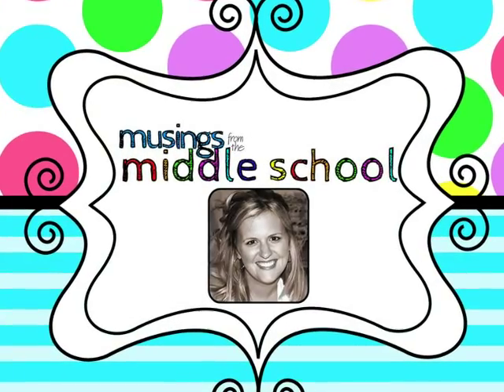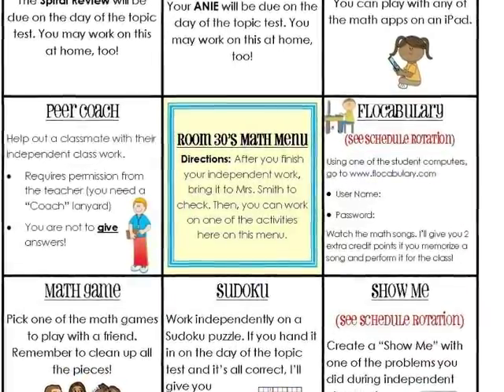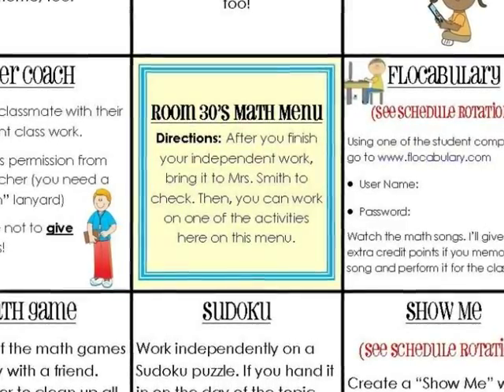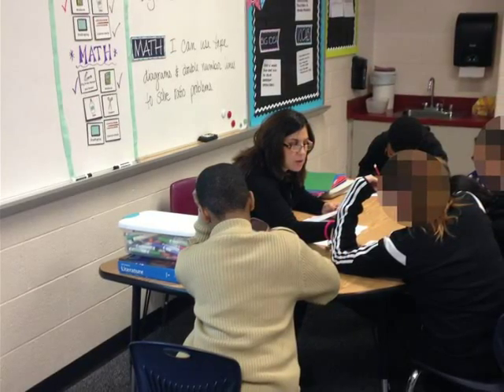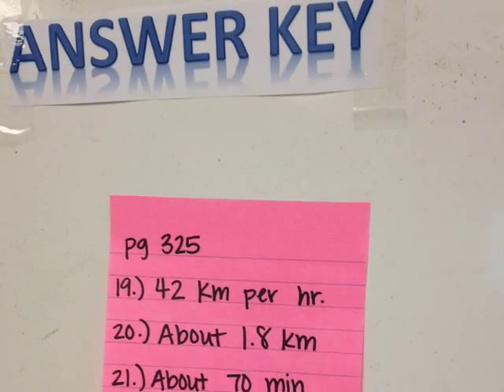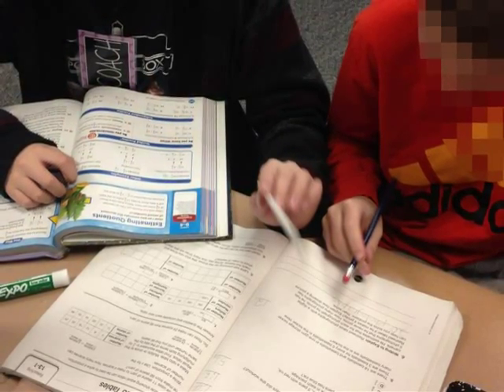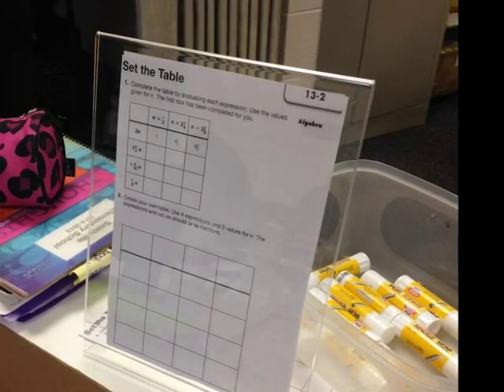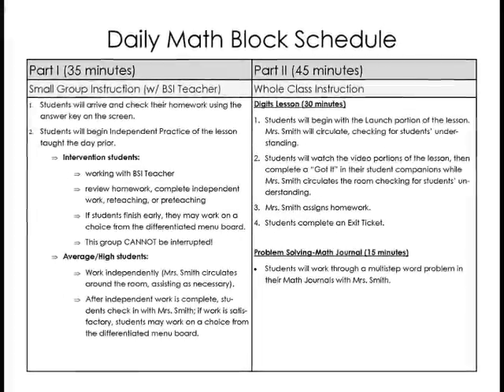Guided Math in the Upper Grades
Watch and see how with the help of a math menu board, I incorporate guided math in to my 6th grade math block.